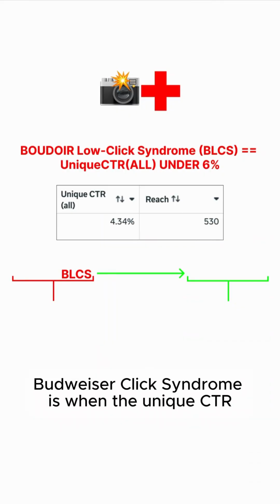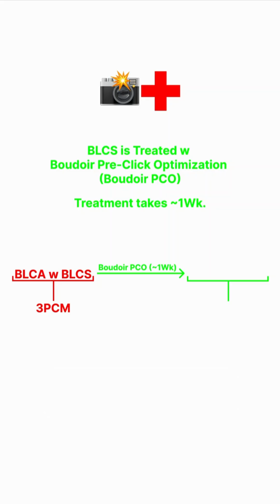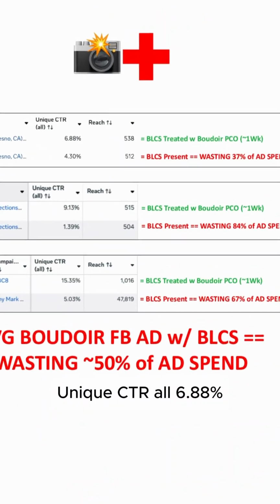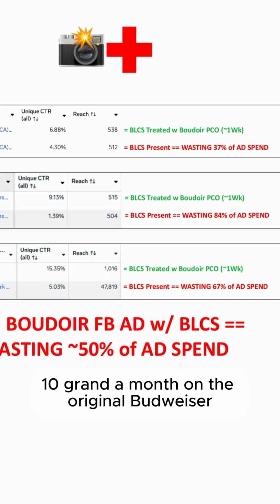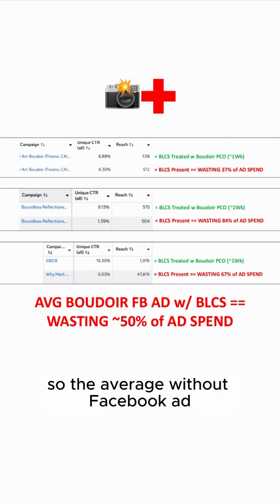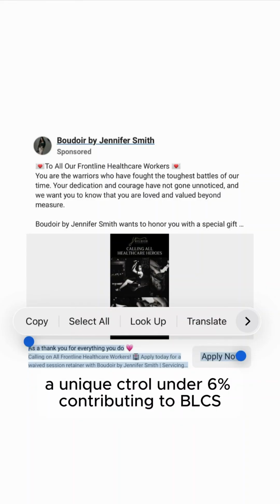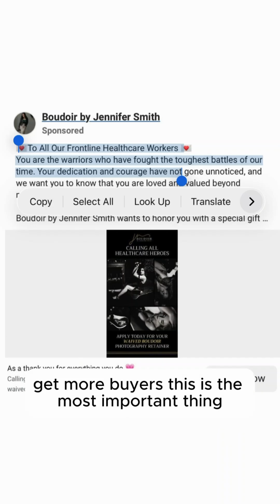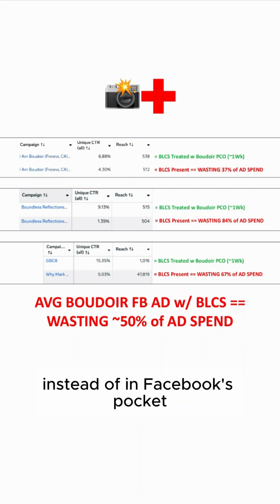How Boudoir PCO Removes BLCS And Replaces Scroll-By Traffic With A Higher Real Click Rate